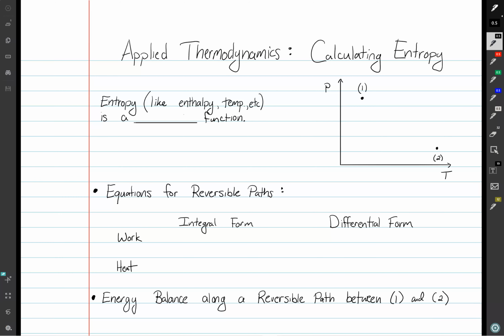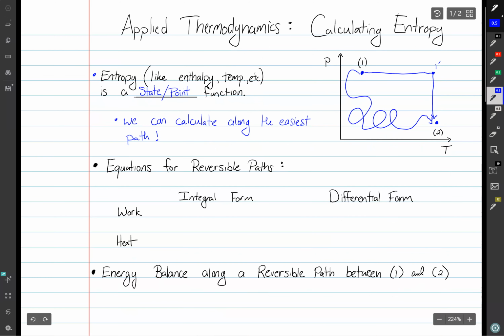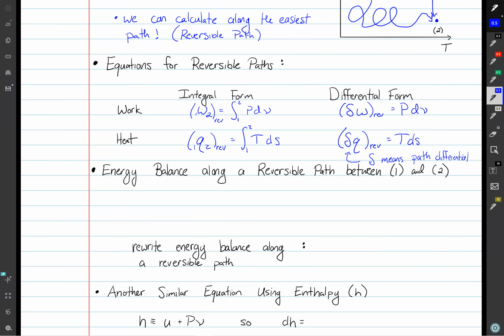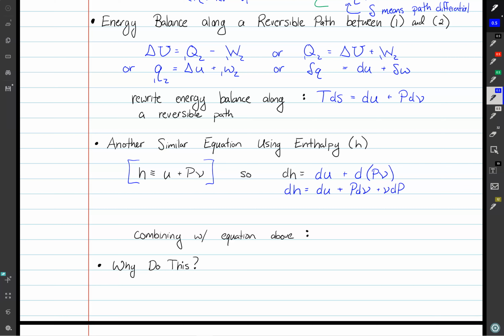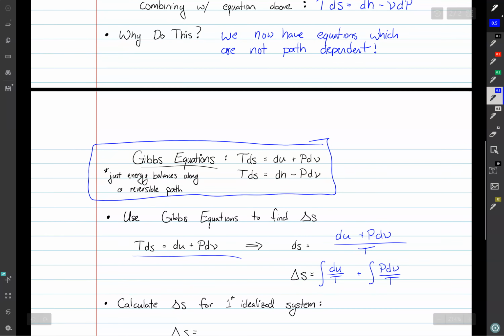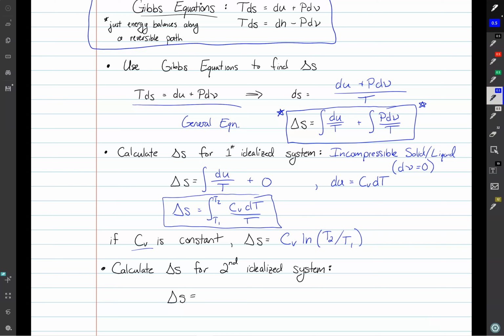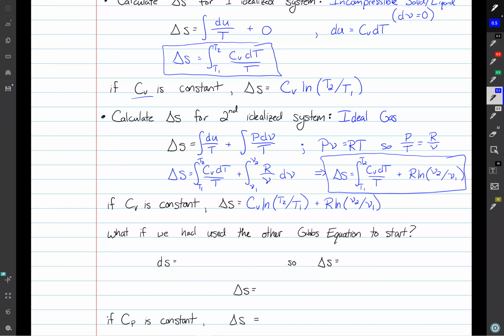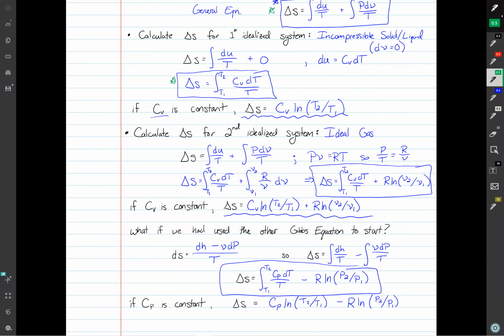ENGS340 wk11 Entropy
This video discusses how to calculate entropy changes generally and for the specific (simplified) cases of an ideal gas and an incompressible solid/liquid.